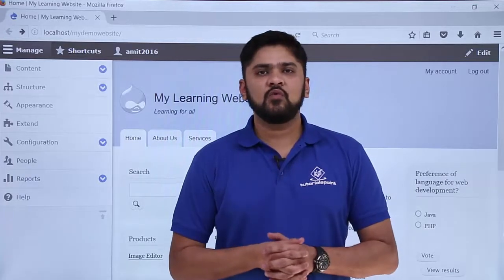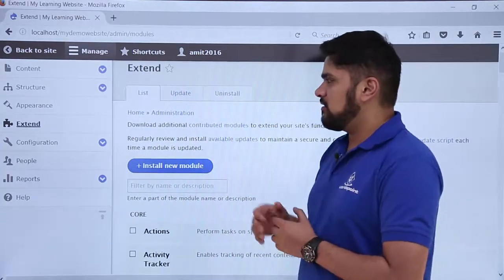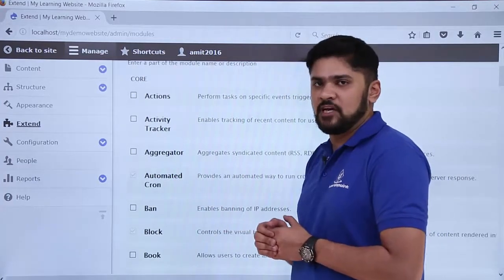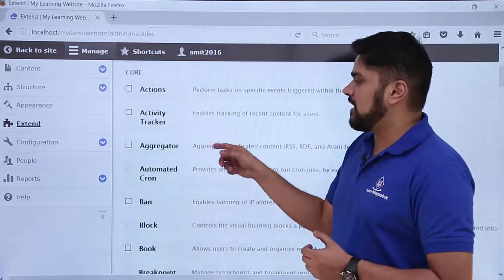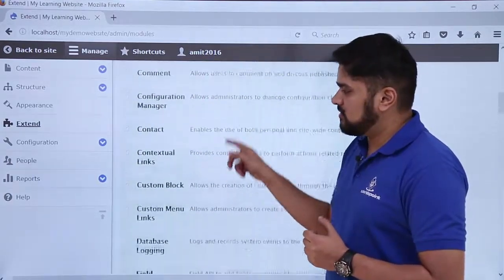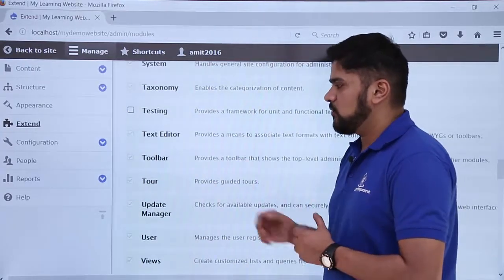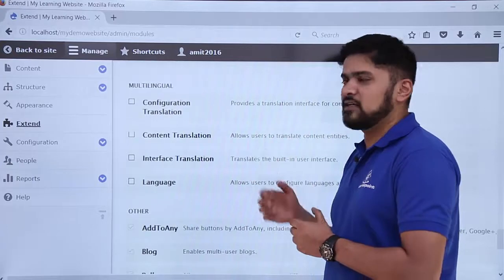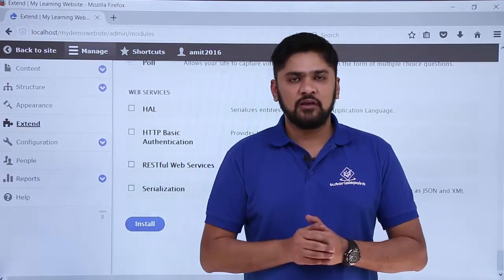Drupal Default Modules